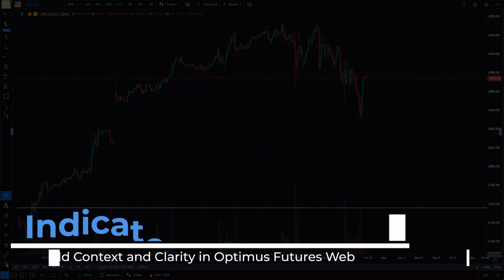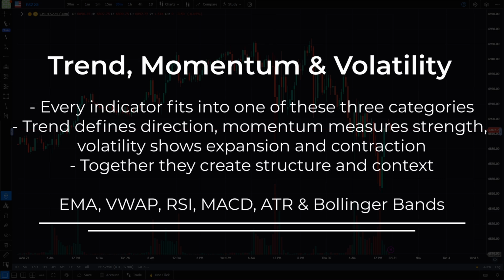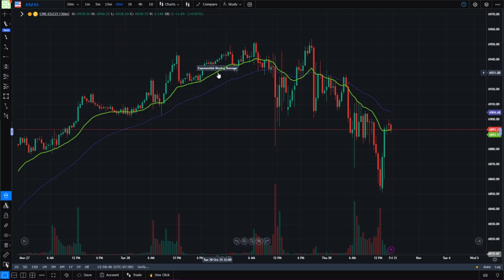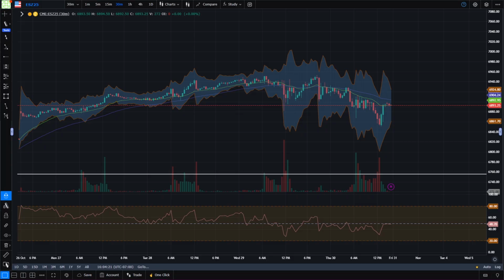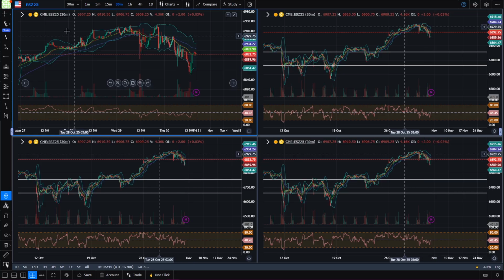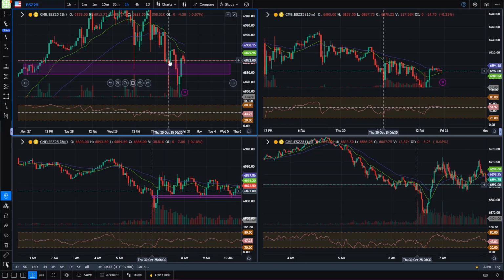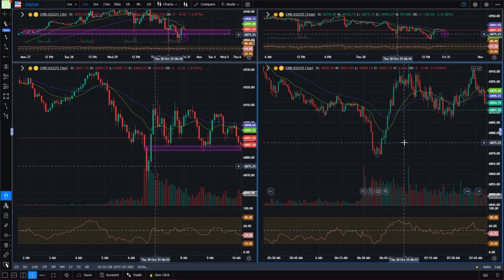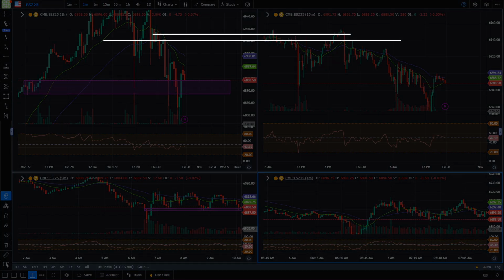Stop Using Indicators Wrong | The 3-Category System for Futures Trading Indicators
Most futures traders overload their charts with indicators—or use them in isolation. The real edge? Understanding what they mean, using them together, and applying them across timeframes.

What You'll Learn:

• The 3 indicator categories you actually need (trend, momentum, volatility)
• How to set up EMAs, RSI, Bollinger Bands, and ATR correctly
• Multi-timeframe analysis with synced cursors in Optimus Futures Web
• A real trade setup walkthrough from 1-hour down to 1-minute charts

Key takeaway: Futures Trading Indicators clarify price action—they don't predict it.

There is a substantial risk of loss in futures trading. Past performance is not indicative of future results. When considering technical analysis, please remember that educational charts are presented with the benefit of hindsight. Market conditions are always evolving, and technical trading theories and approaches may not always work as intended. The placement of contingent orders by you or a broker, or a trading advisor, such as a “stop-loss” or “stop-limit” order, will not necessarily limit your losses to the intended amounts, since market conditions may make it impossible to execute such orders. The high degree of leverage that is often obtainable in commodity interest trading can work against you as well as for you. The use of leverage can lead to large losses as well as gains. We urge you to conduct your own due diligence.